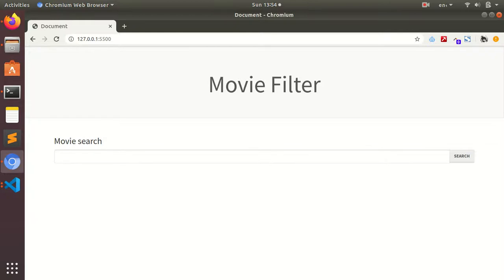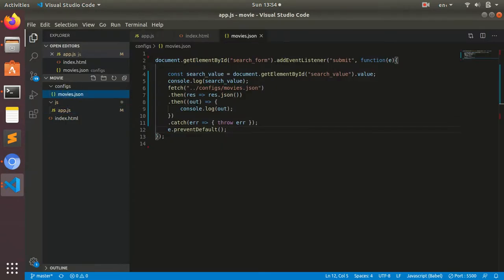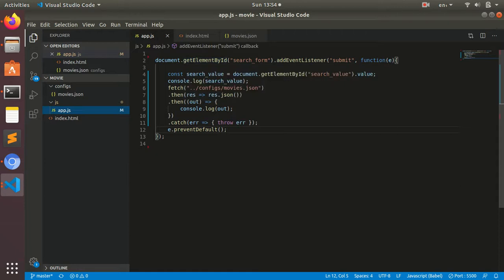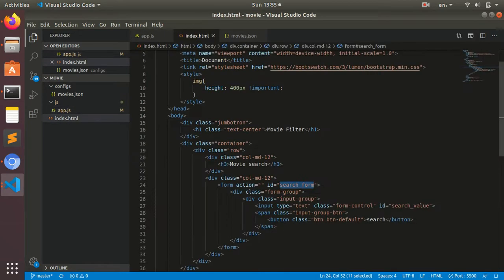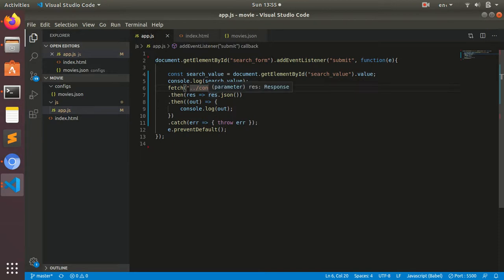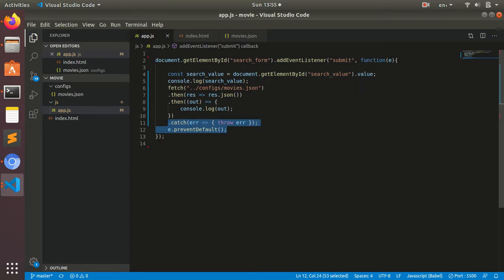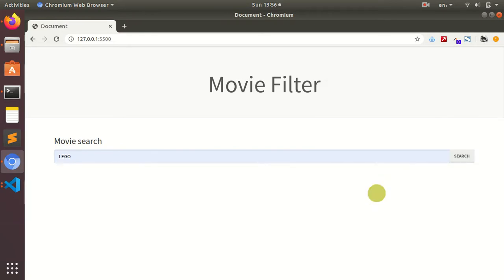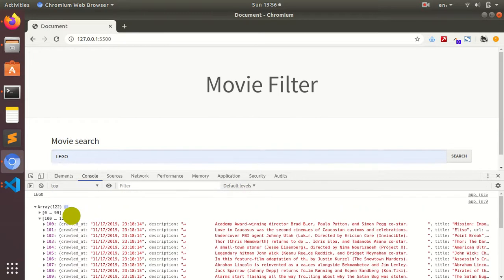Fetch data from JSON file in ES6 - Movie Filter app part 3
Fetch data from JSON file - part 3

fake online REST API
- REST API for developers to test and prototyping of sample applications.